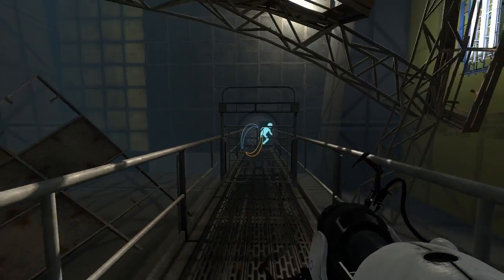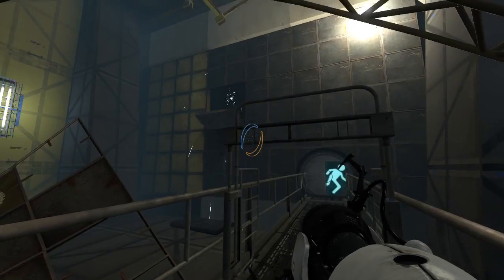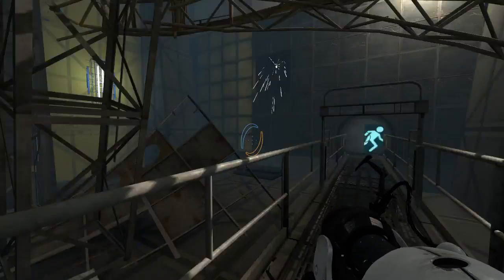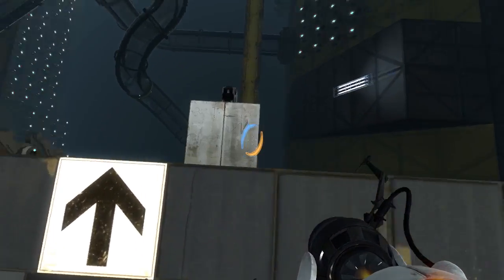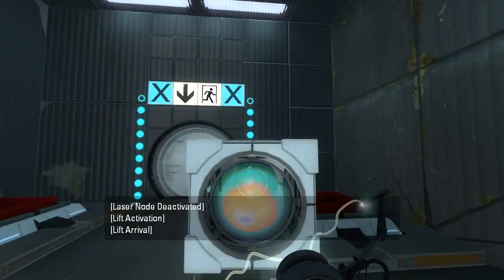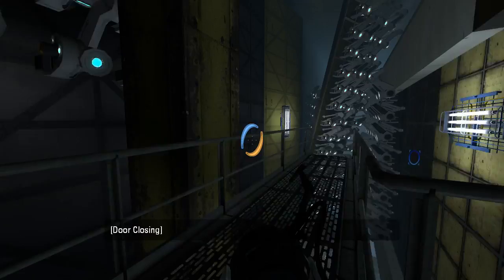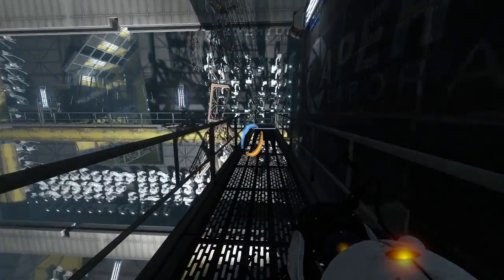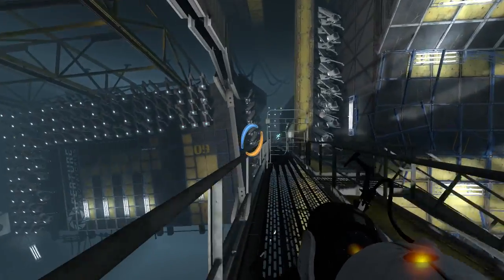Portal 2 PeTI - "Reconstruction: Part 2" by LoneWolf2056